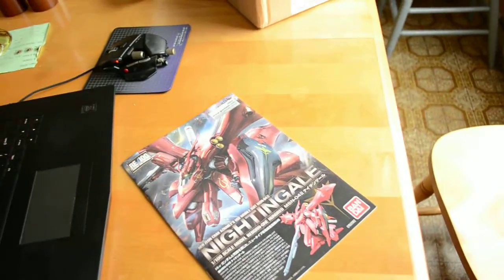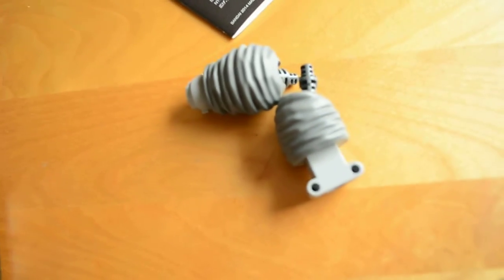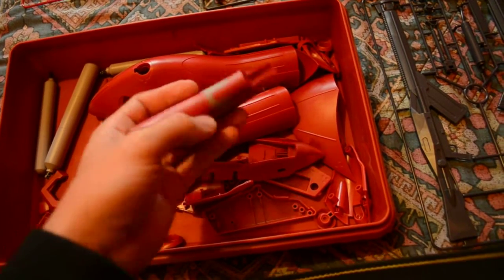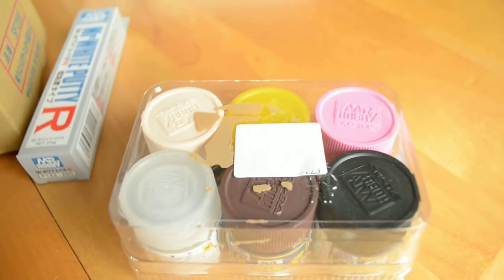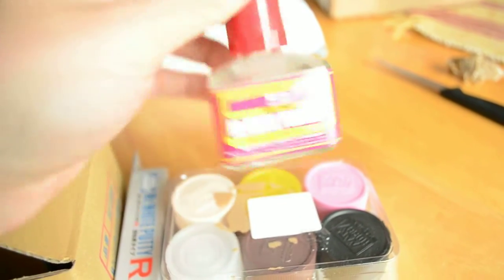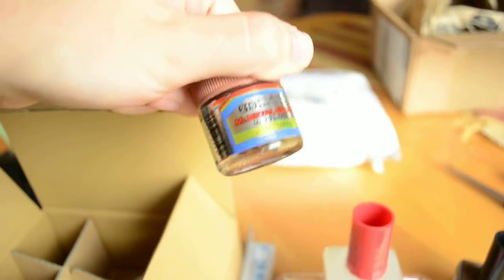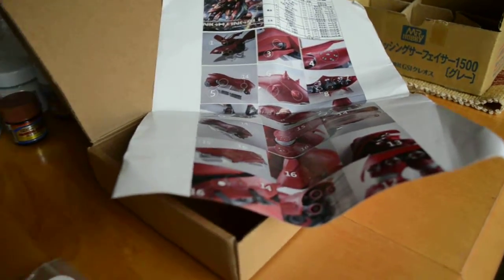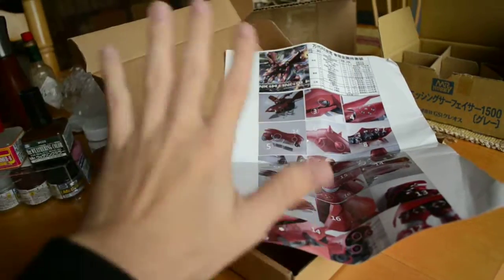Custom RE 1/100 Nightingale (Part1)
Hey everyone!

This is a quick video to show you what I'm currently doing, a custom Nightingale for a competition! Tell me if you want more and as always you can ask me any question.